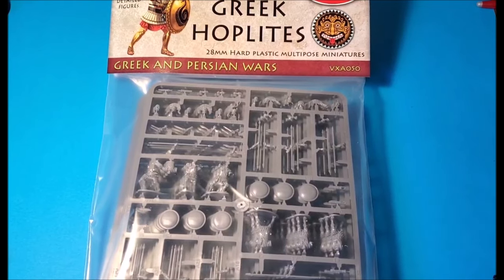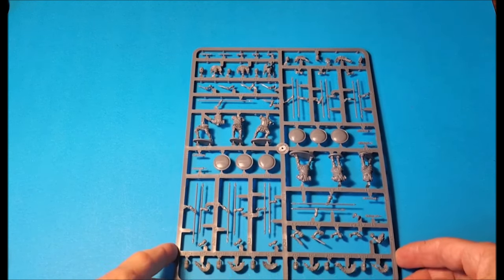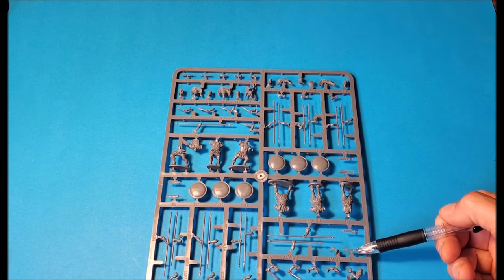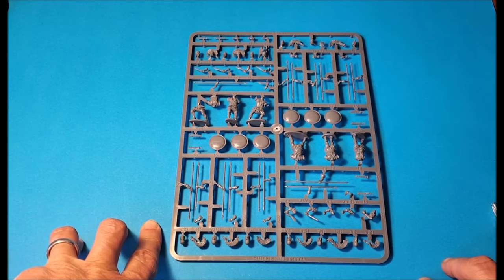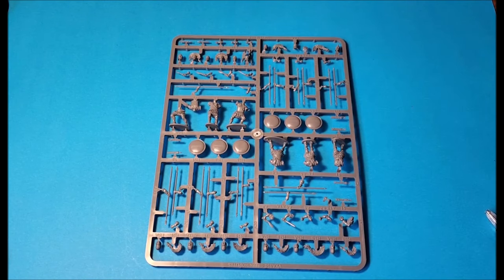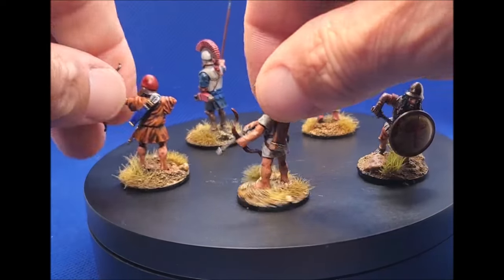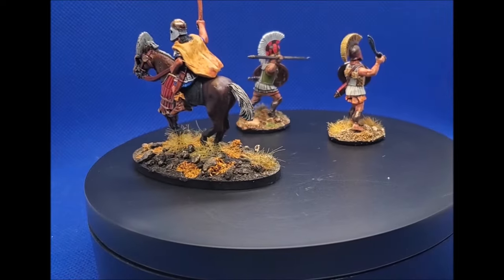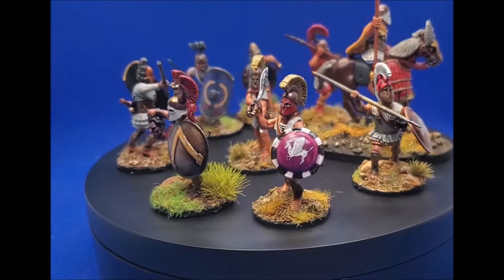new Victrix Greek Hoplites. 28mm plastic ancient miniatures. Unboxing to completed models.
Comprehensive look at the dynamic new Victrix Greek Hoplites. 28mm plastic ancient miniatures. Unboxing to completed models.

00:00 unboxing
06:17 painting steps
06:31 turn table of completed figures